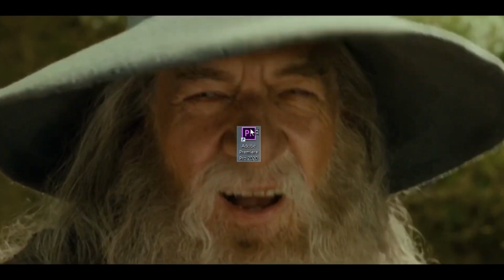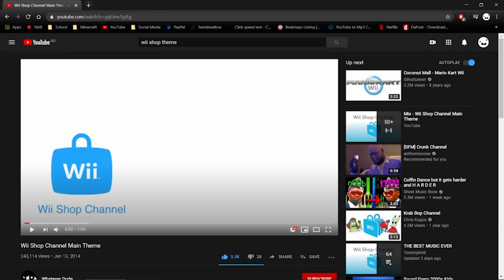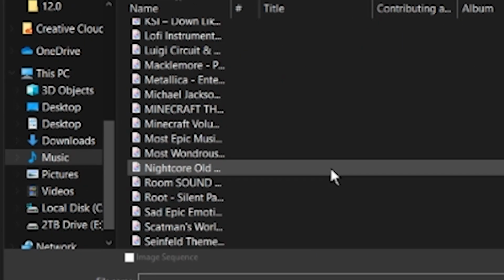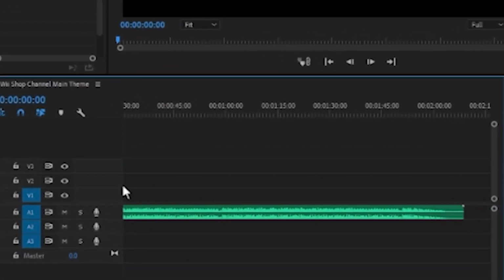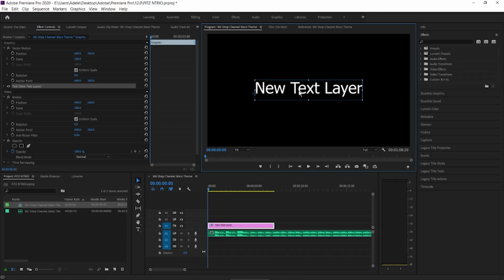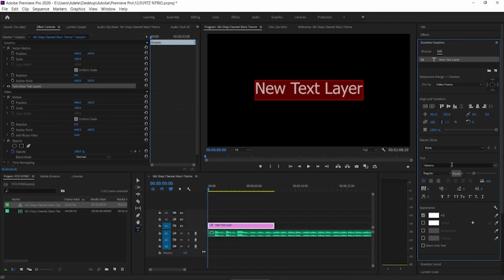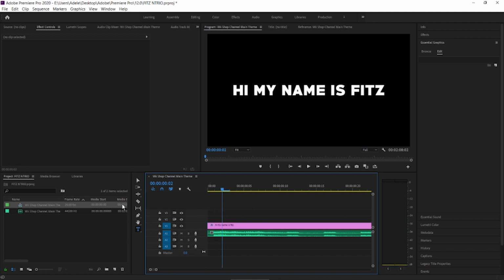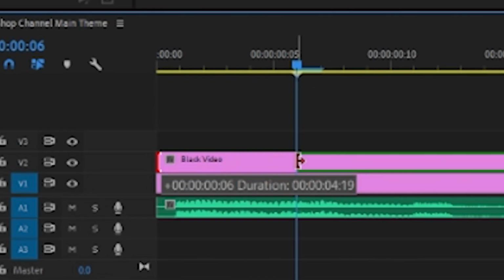How To Edit Like FITZ!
Hello Again! This is the second addition to my How To Edit Like Series!